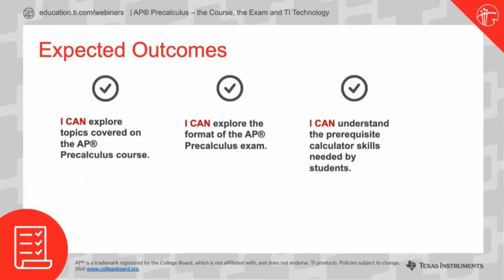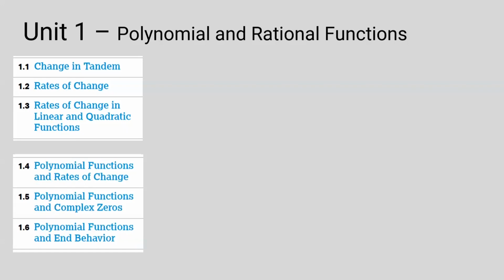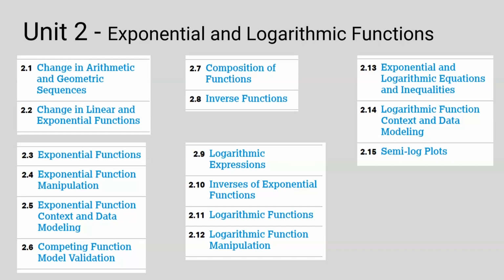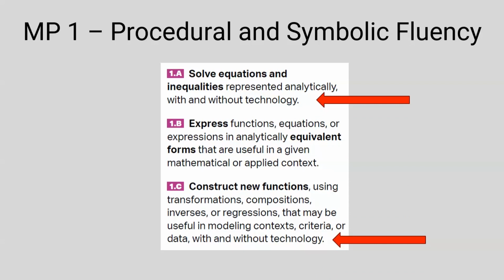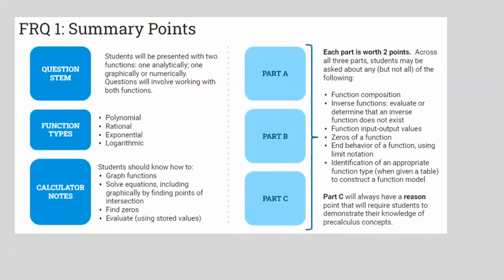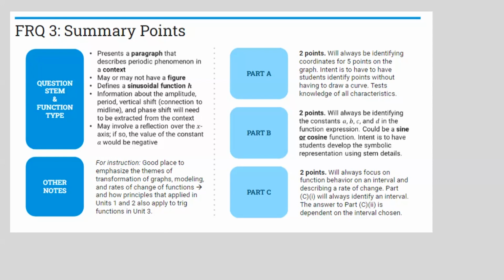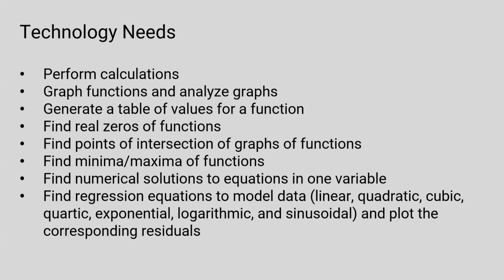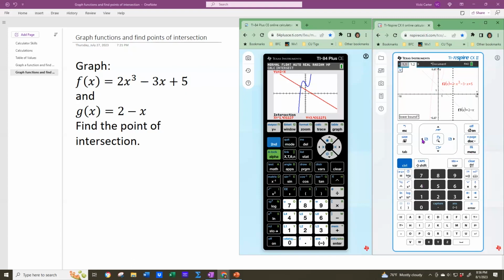Webinar: AP Precalculus Course, the Exam and TI Technology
Want to learn more about the AP Precalculus course?

In this webinar, the presenters guide you through an overview of the course, including:
• The four units that comprise the AP Precalculus course.
• The Mathematical Practices of the AP Precalculus course.
• The format of the AP exam.
• The use of technology throughout the course.

Chapters
0:00 Webinar Introduction
2:19 Agenda
5:01 What Is AP Precalculus?
7:09 Course and Exam Description of the AP Precalculus Course
9:00 Units Included in the AP Precalculus Course
9:42 AP Precalculus Unit 1: Polynomial and Rational Functions
12:40 AP Precalculus Unit 2: Exponential and Logarithmic Functions
19:36 AP Precalculus Unit 3: Trigonometric and Polar Functions
22:23 AP Precalculus Unit 4: Functions Involving Parameters, Vectors and Matrices
24:47 AP Precalculus Mathematical Practice 1: Procedural and Symbolic Fluency
27:07 AP Precalculus Mathematical Practice 2: Multiple Representations
28:08 AP Precalculus Mathematical Practice 3: Communication and Reasoning
29:04 AP Precalculus Exam Format
30:02 AP Precalculus Exam Format: Multiple-Choice Questions
31:37 AP Precalculus Exam Format: Free-Response Questions
46:18 Using TI Technology in AP Precalculus
56:10 Wrap-up